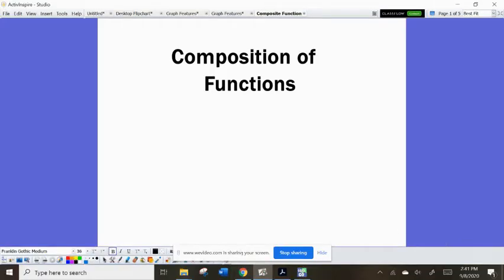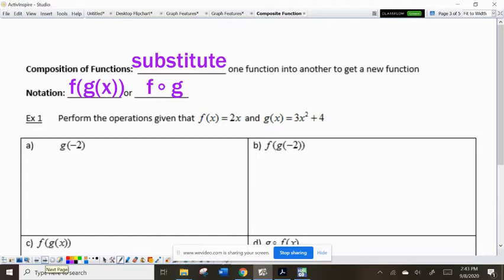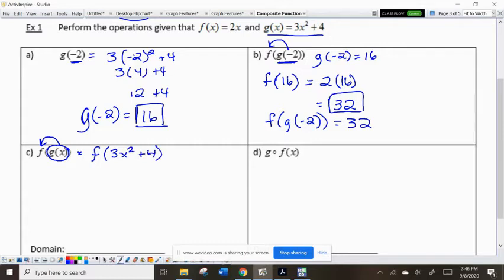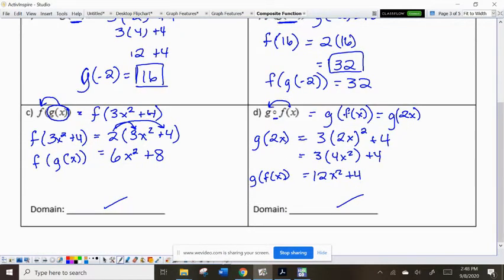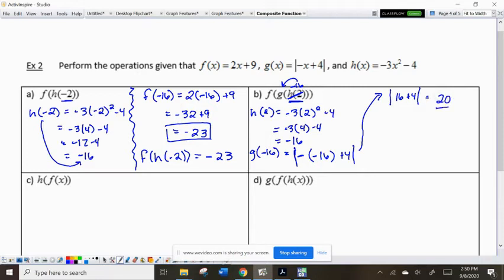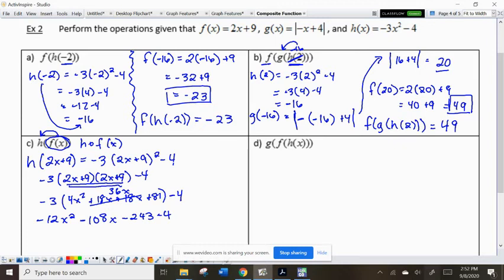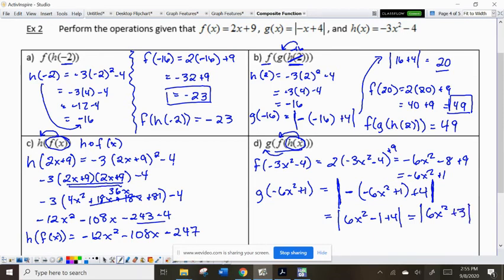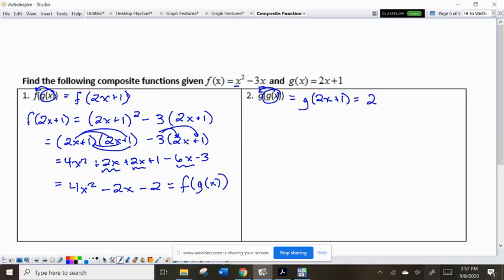Composition of Functions